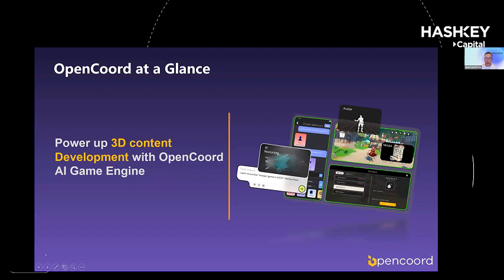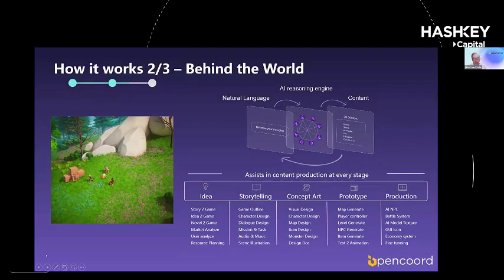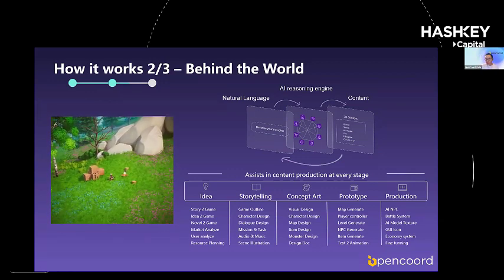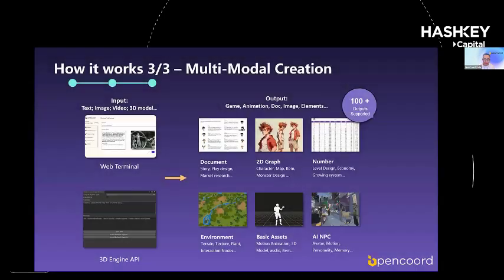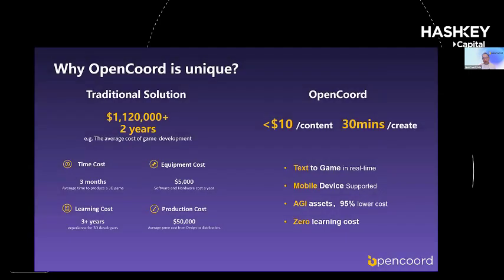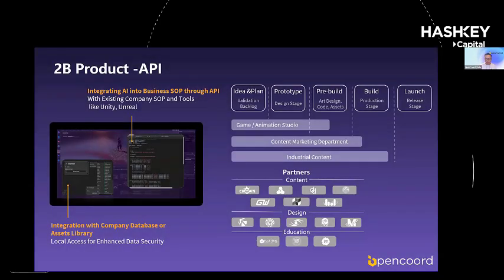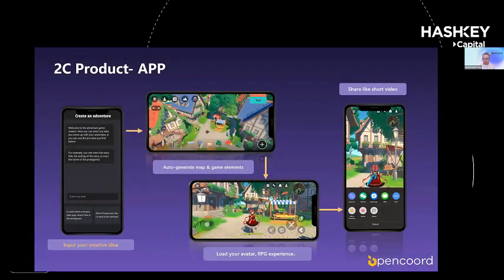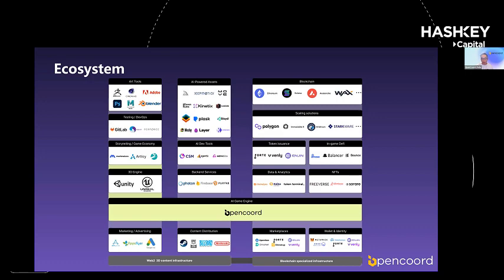HashKey Demo Day EP3 - OpenCoord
OpenCoord AI Game Engine boasts productivity in full-stage 3D content generation. It can transform text,image and video into multi-model 3D content, reducing cost, improve productivity and scalability of 3D creation